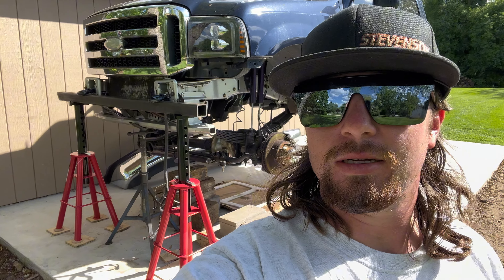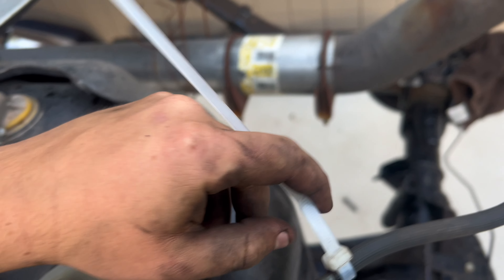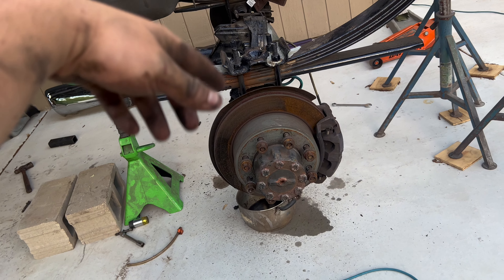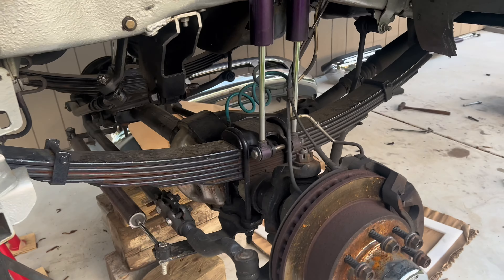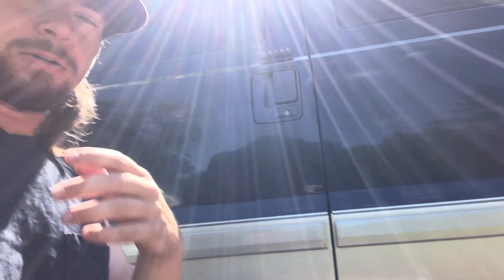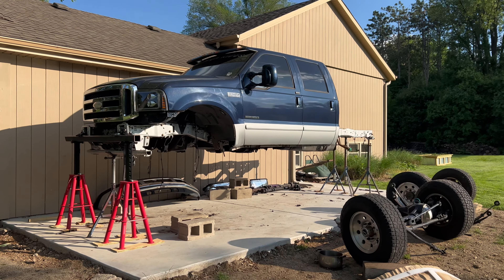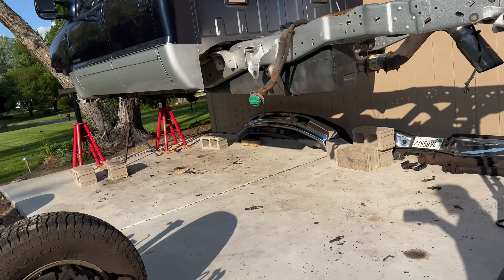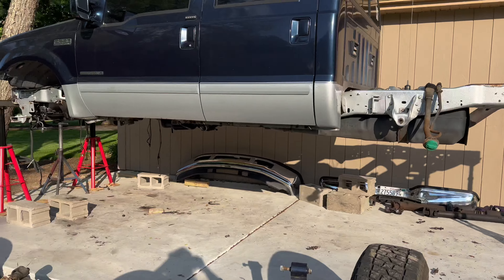2002 f250 custom 20” lift kit build part 5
This was a big day and probably the hardest part of the build, getting all the old crusty parts that don’t want to come off out of the truck, if you have any questions how i did it feel free to ask!